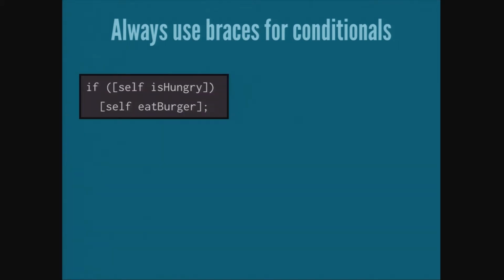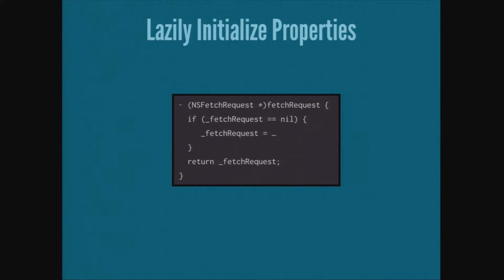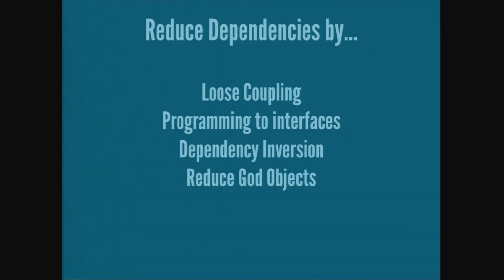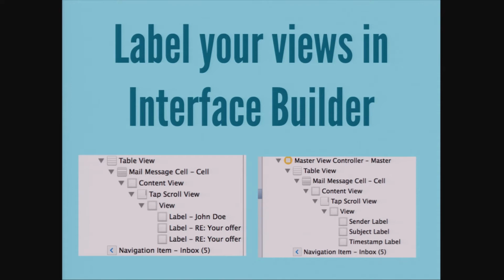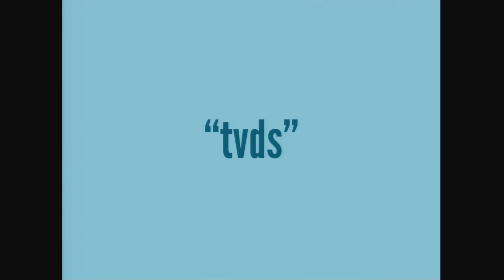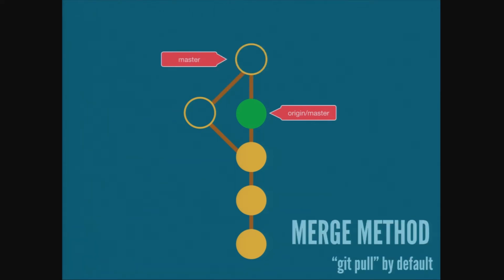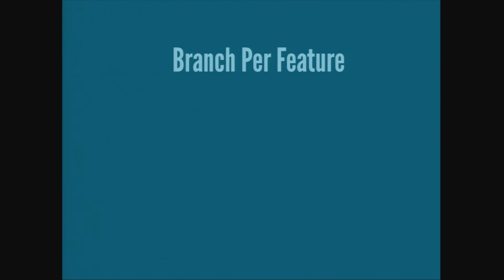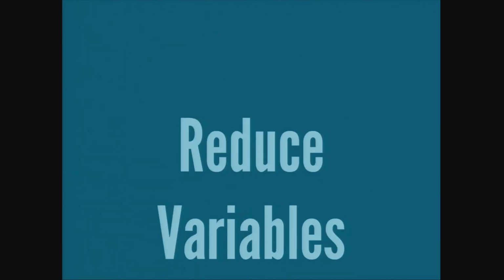Philly ETE 2014 #20 - Tips & Tricks of Effective iOS Developers - Ben Scheirman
Going from novice to expert requires years of practice. Yet "number of years” is still a poor indicator of how good a developer is. Good developers practice deliberately. This means going out of your way to experience new techniques, or repeating actions in order to build muscle memory. In this presentation, I’ll convey a list of tips & tricks that I have picked up in my continued journey as an iOS developer. I’ll cover quick tips that can save you time (like mastering the keyboard), software design practices such as identifying code smells, as well as refactoring & debugging techniques. No matter what your skill level, you’ll likely pick up something new you can use to be more effective as an iOS developer.